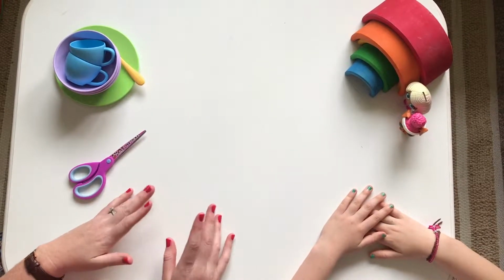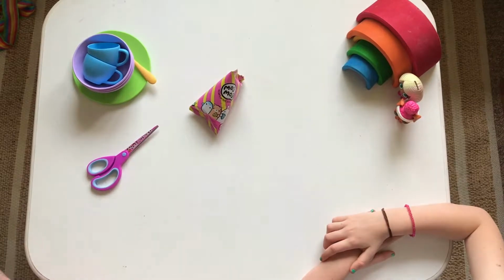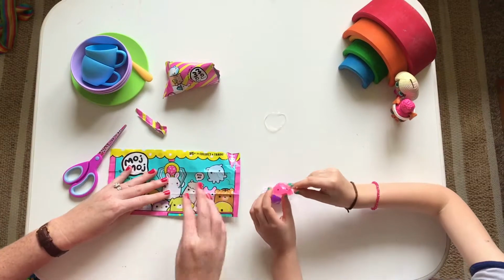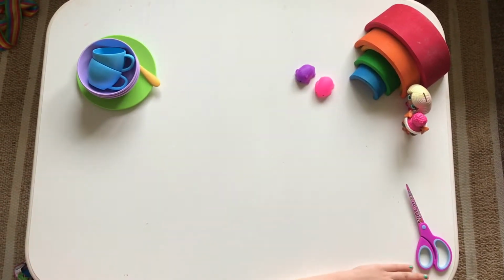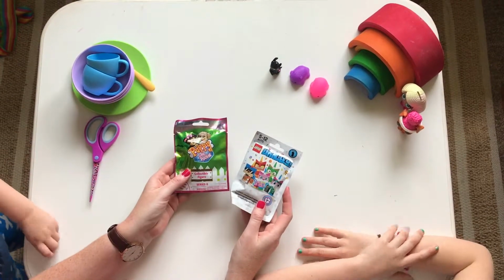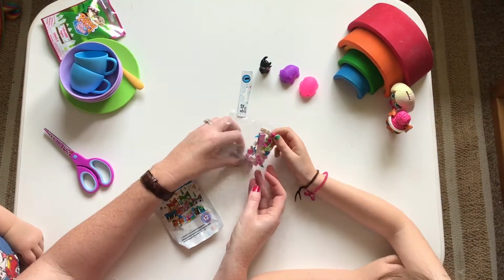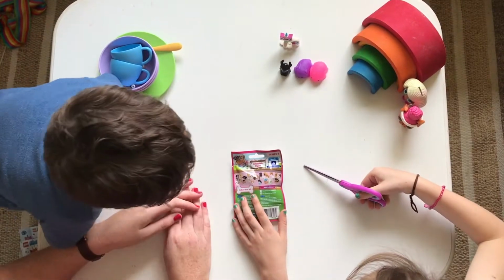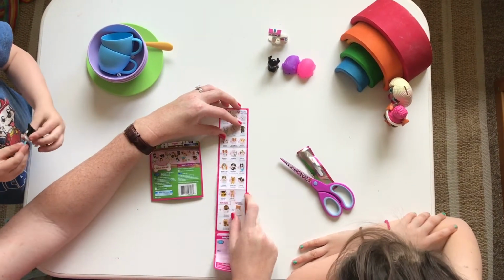Toy unboxing - UniKitty, Ooshies, and more!